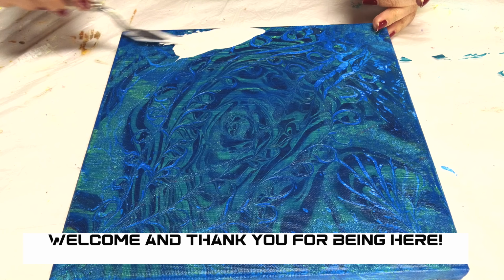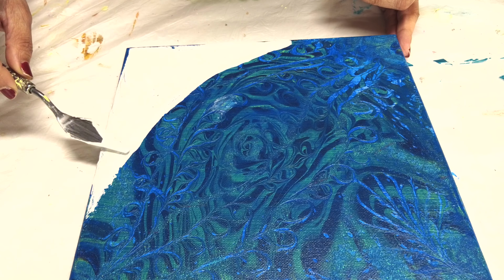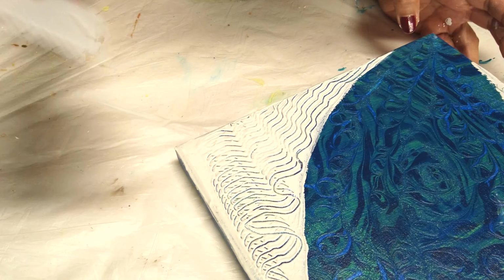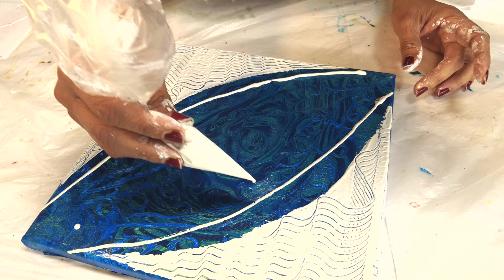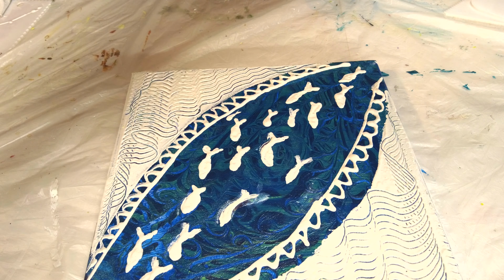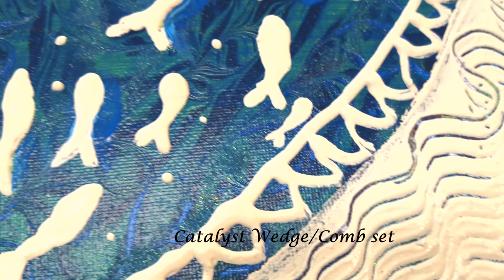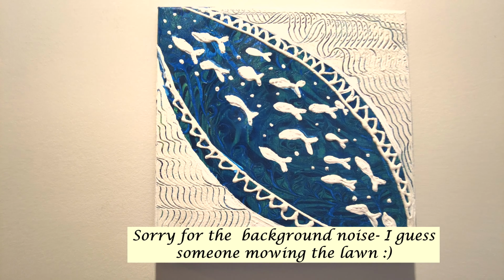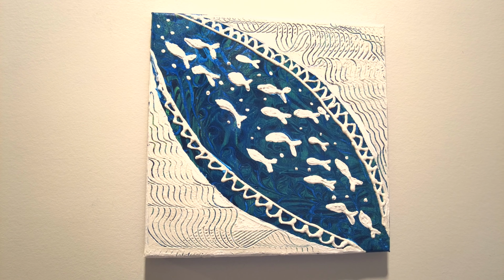#61 New 3D art adventure- Working with Plaster of Paris- mistake correction, ideas and more...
It's free, and you can always unsubscribe it later.